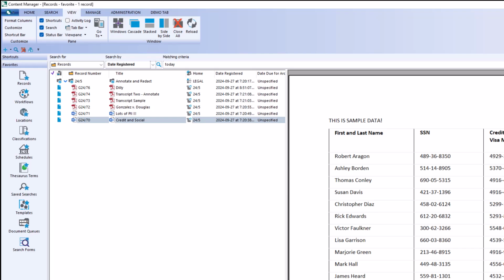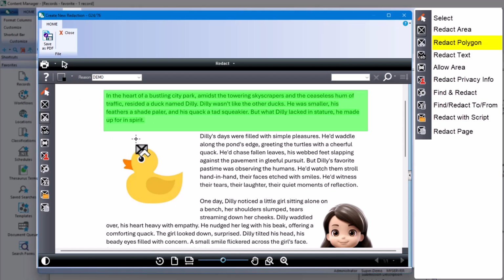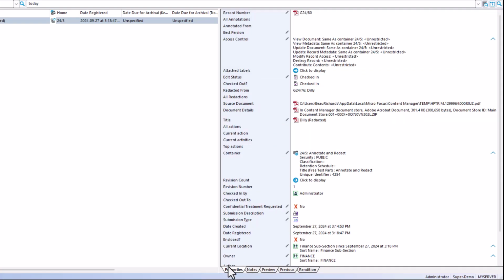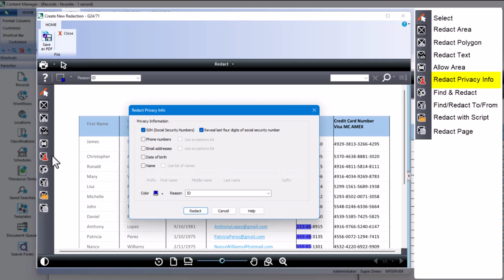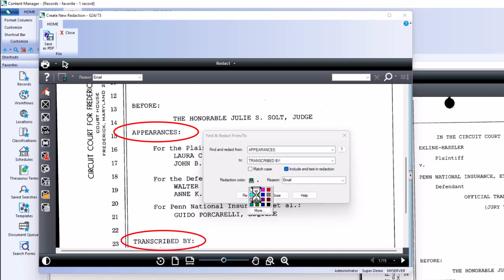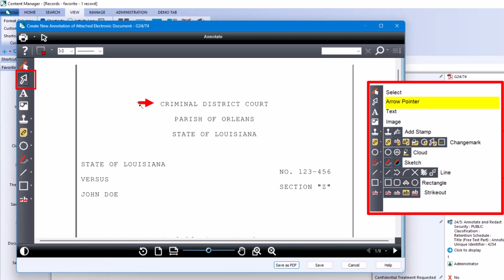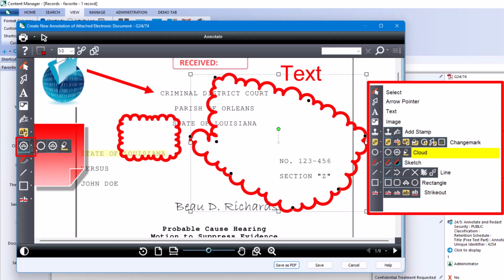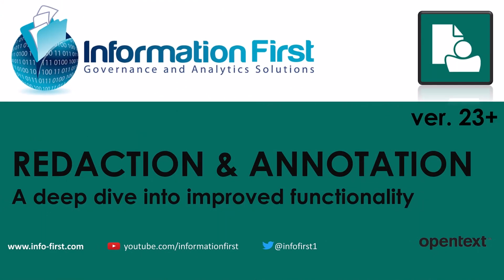CM23+: Redaction and Annotation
Content Manager 23.4 integrates OpenText Brava for redaction and annotation, replacing the Objective Trapeze viewer. This integration brings significant changes to redaction workflows:
● Redaction and Annotation on PDF Formats: Unlike previous versions that required converting documents to .tiff format for redaction and annotation, OpenText Brava allows these actions directly on PDF formats. This streamlines the process and removes the need for .tiff rendition functionality.
● Auto-Redaction: OpenText Brava introduces auto-redaction using scripts. This feature, accessible via the "Redact Using Scripts" option, enables users to redact specified phrases and document sections in a single action. Content Manager comes with pre-populated redaction scripts, and users can also create custom scripts using search string commands or macros to find and redact specific words and patterns.
● Redacting Sensitive Information: OpenText Brava includes a "Redact Privacy Info" option to automatically find and redact common sensitive information in documents and forms. This convenient tool utilizes predefined search macros to locate and redact Social Security numbers, phone numbers, email addresses, dates of birth, and names.

Video Description:

For more information on our Training and Enablement options, including our current class listing, visit our Education

Video Timestamps:

00:00 Introduction
01:09 Basic Redaction
04:56 Redacted Record
06:18 Advanced Redacting - PII
10:42 Annotation